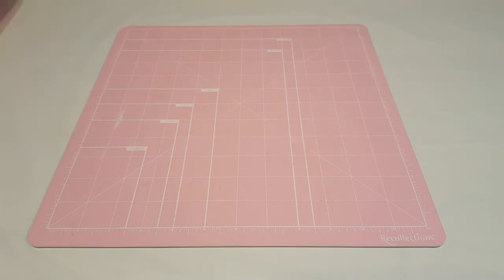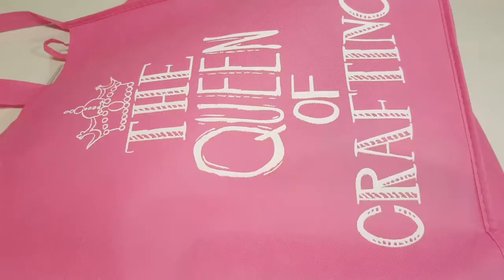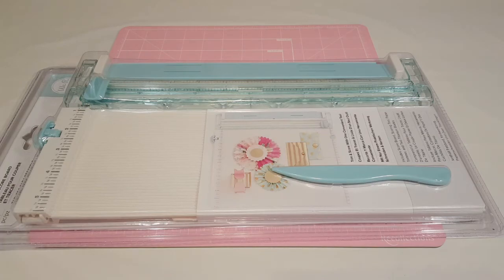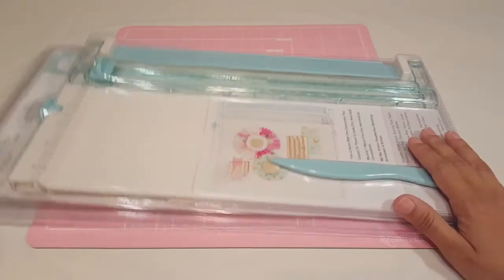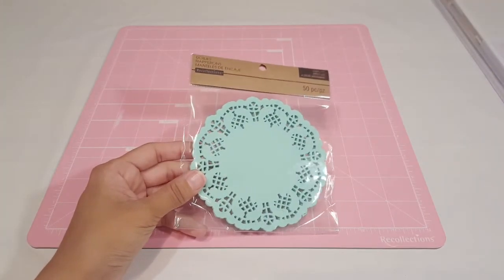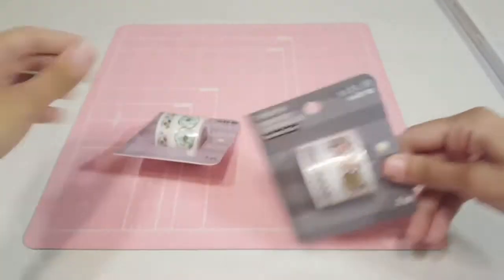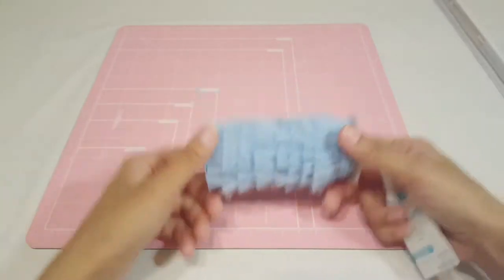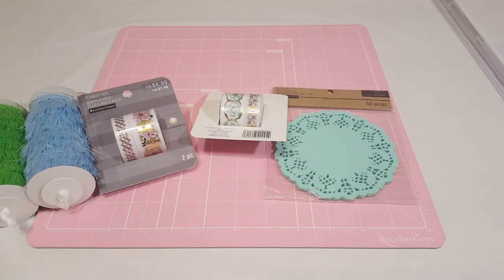Mini Michaels Haul | Planning With Eli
eli_planwithme